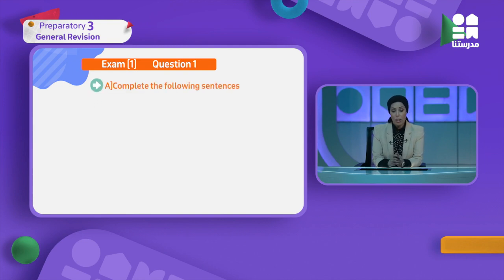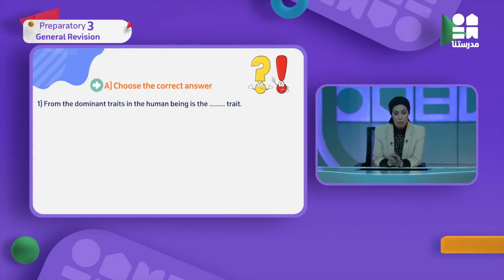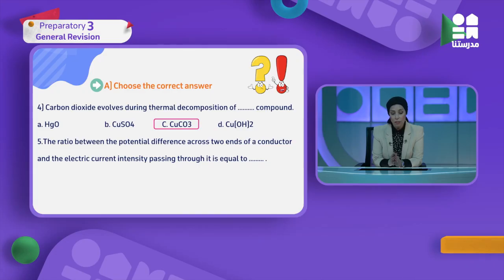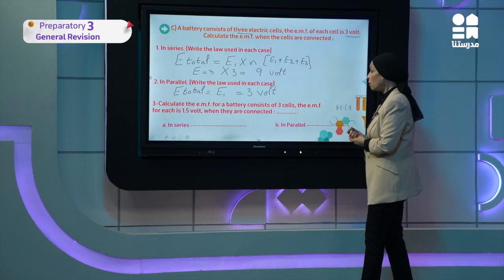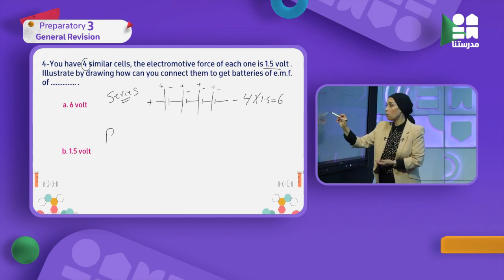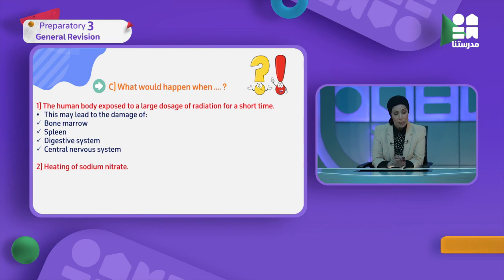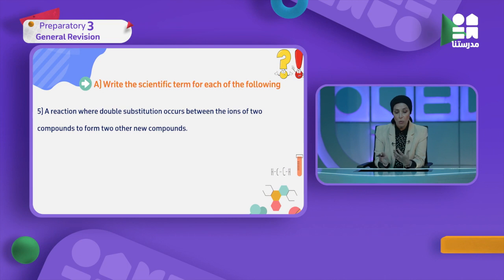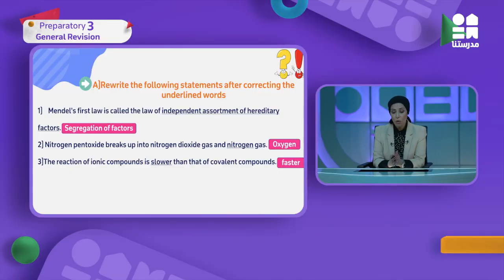General Revision | الصف الثالث الإعدادي | Science - Part 1